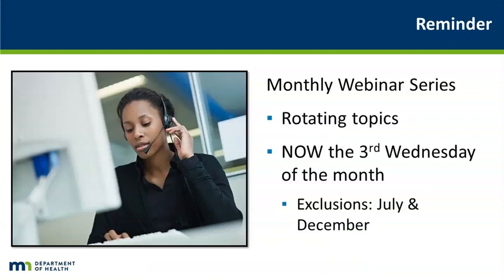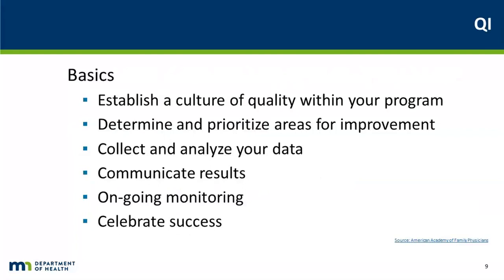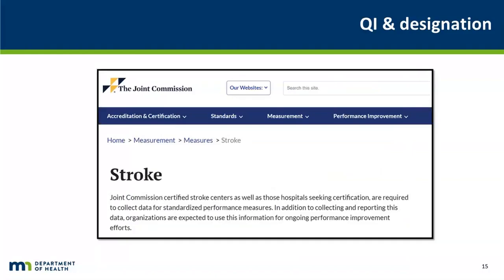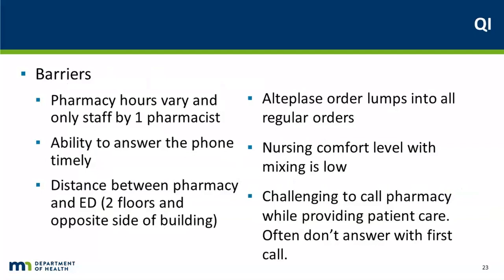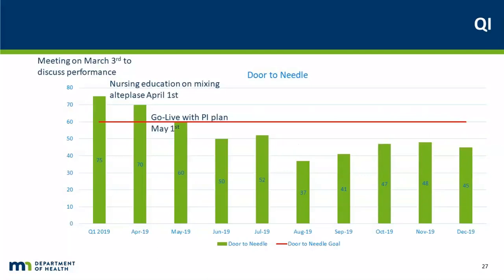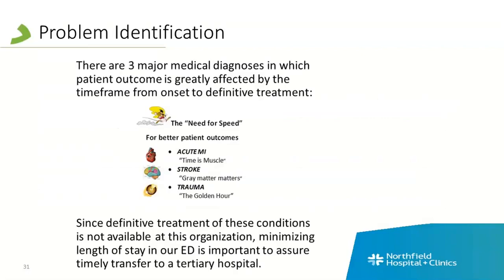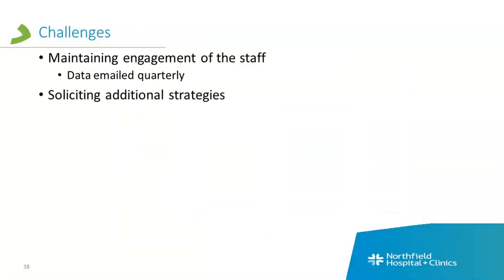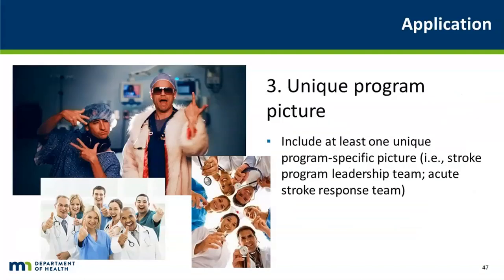Monthly Stroke Webinar: Quality Improvement (March 2020)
This is one of the monthly Stroke Program Webinars hosted by the Minnesota Department of Health. This was a webinar on Quality Improvement(QI) and includes examples of QI work.